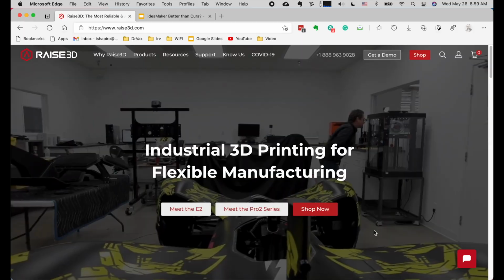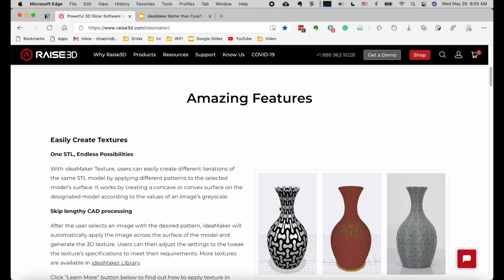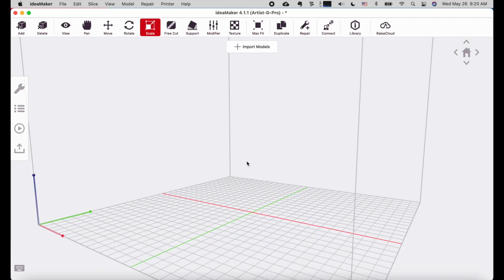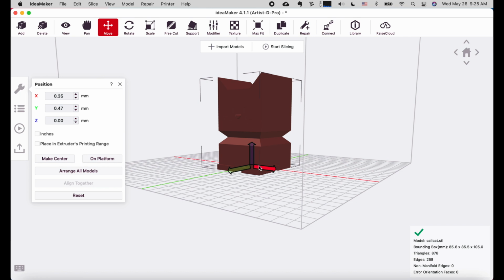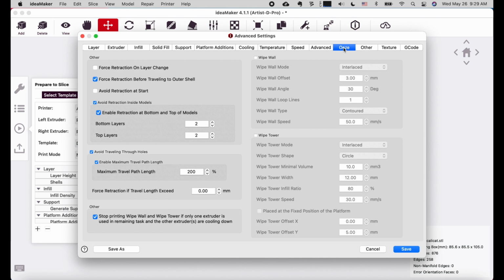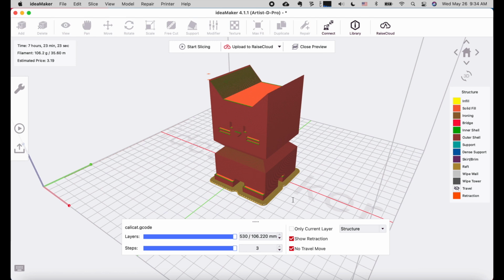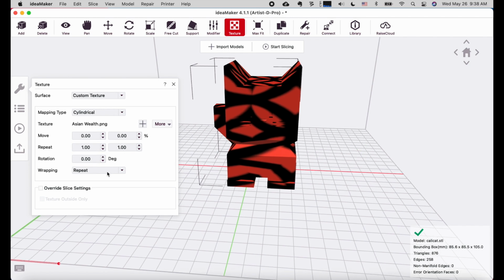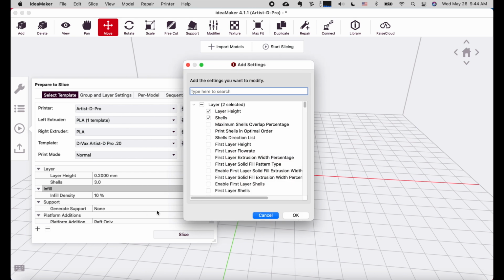Is ideaMaker better than Cura and PrusaSlicer?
Learn about this innovative 3d Printer Slicer that integrates with a free cloud infrastructure.   ideaMaker competes with Ultimaker Cura and the PrusaSlicer while adding some unique capabilities.   This video covers both the slicer and its cloud integration capabilities.  ideaMaker is compatible with most FDM style 3d printers and has excellent support for IDEX (independent dual extruder) 3d printers.   You can use it with printers from Prusa, Monoprice, Creality, ANET, JGMaker, and others.

Topics

03:26 Raise3d Overview
04:41 Raise3d Ecosystem
06:26 ideaMaker Overview
10:06 ideaMaker Definitions
12:13 ideaMaker Demo/Tutorial
21:32 gCode Parameters & Logic
22:58 Preview Mode
25:12 Support Generation
27:06 Adding Surface Textures
29:43 Freecuts (magic)
32:02 Pros & Cons .

The following links are to products I have used, reviewed, or evaluated for the MakeWithTech community.  Some of the links below are affiliate links that provide commissions, at no cost to you, and help support the MakeWithTech video production, purchase of products for reviews, lab, forum, and website.

Additionally, cogitations, LLC uses only authorized or open source clip art and third-party images. Images and videos used in product reviews and tutorials are from the original product (software or hardware) manufacturer's site.

The MakeWithTech channel teaches people how to use desktop technology to create, innovate and make things. If you are a "maker" and want to learn more about 3d Printing, 3d Printers, 3d Printing Slicers, Computer-Aided Design (CAD), or 3d Modeling, this is a place you should visit often.  The channel includes additional content about using a wood lathe, woodworking, programming single-board computers such as the Raspberry Pi and Python.  Available reviews are about Prusa, Creality, Monoprice, ANET, JG Maker, and Flashforge 3d Printers. Slicers covered include MatterControl, Cura, PrusaSlicer, Flashprint, and IdeaMaker.